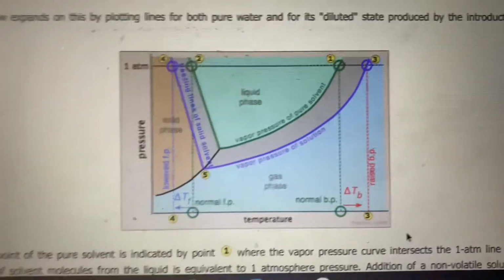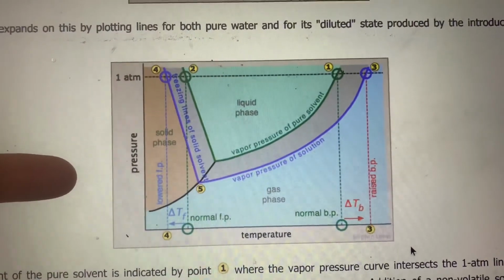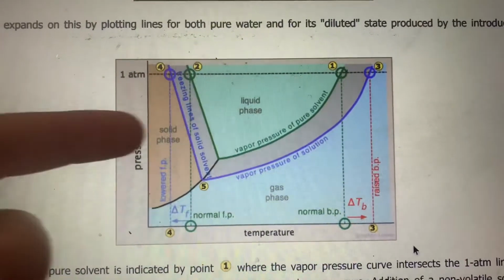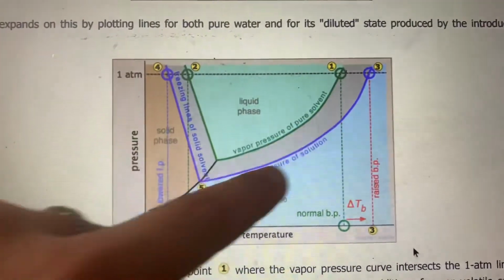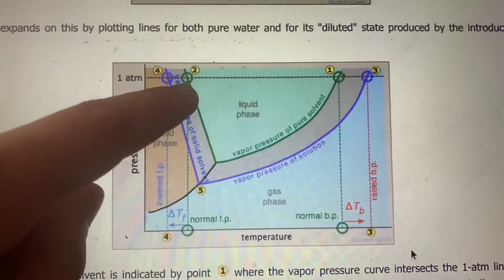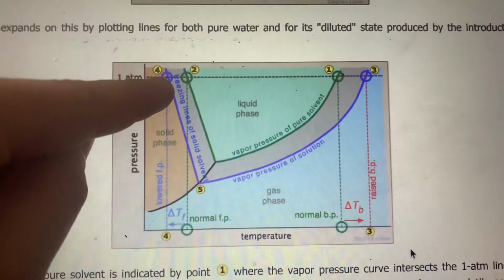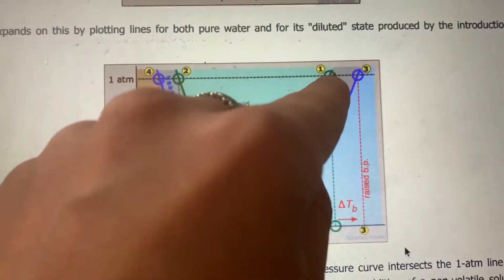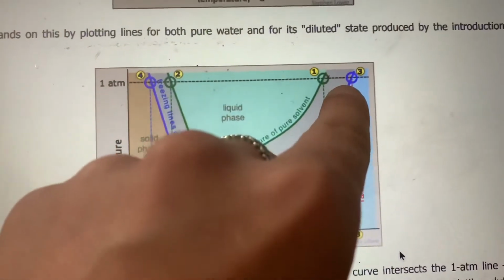Observing Changes Caused By the Addition of A Non-volatile Solute to a Solution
For my chem 2C class